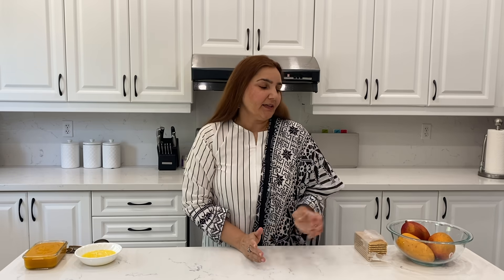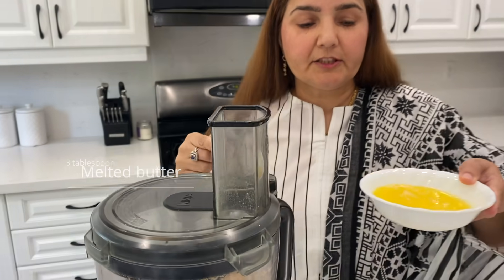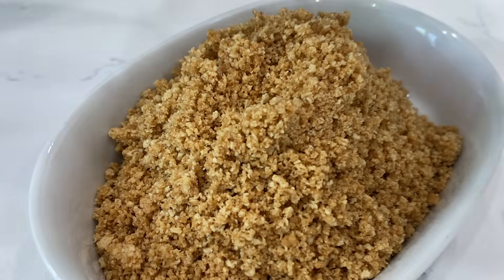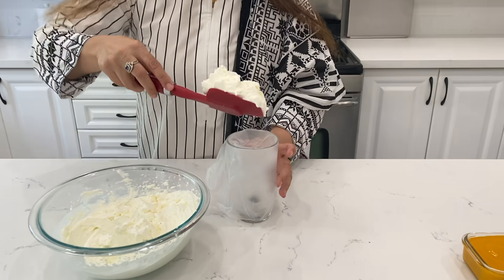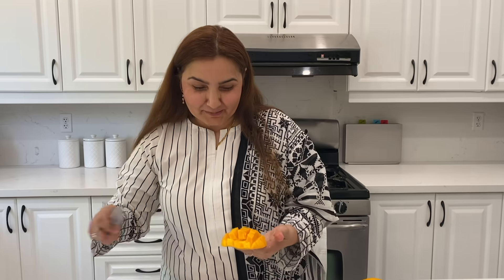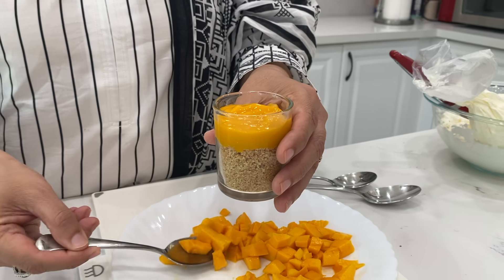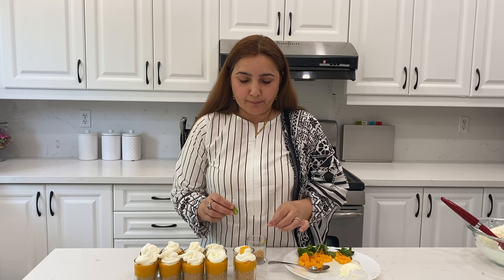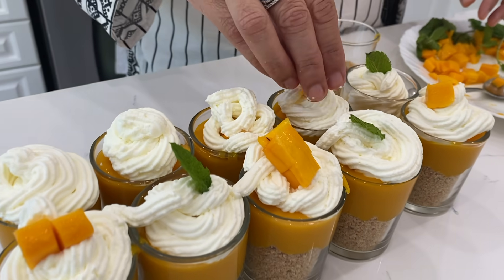Mango Dessert! *URDU/HINDI*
Make Sure To Check Out My Family On Youtube As Well :)